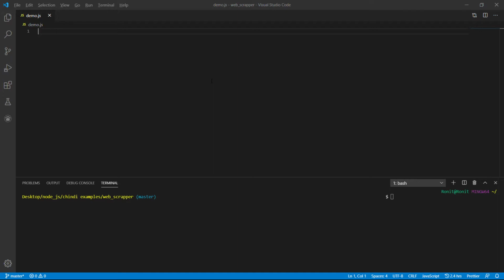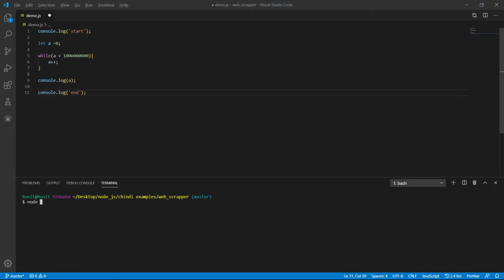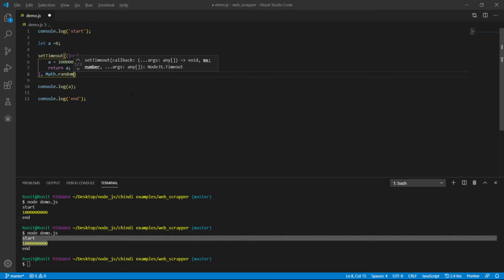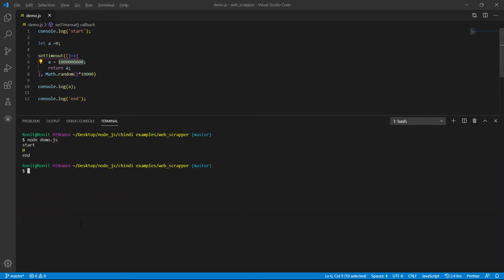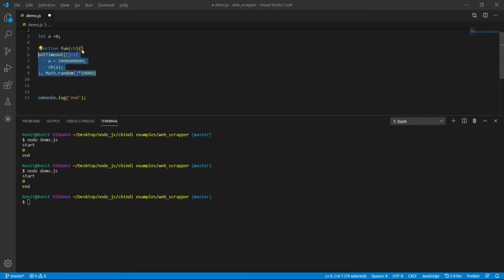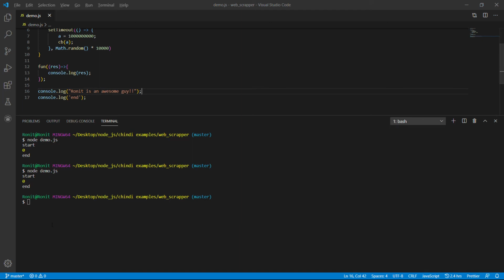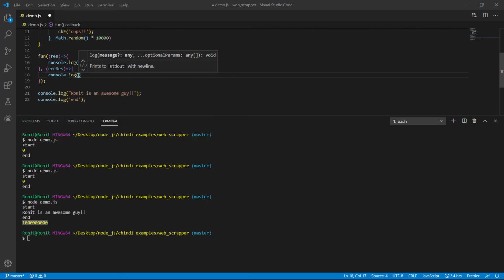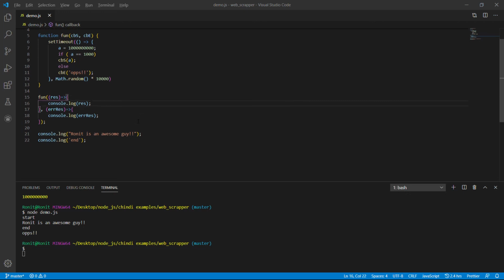callback function explained JavaScript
callback functions in javaScript can be a tough thing to understand in the first go... so this videos attempts to explain concepts like sync, async code flow using a beautiful example of stimulating a server response using setTimeout.